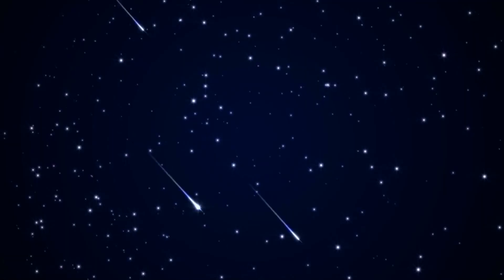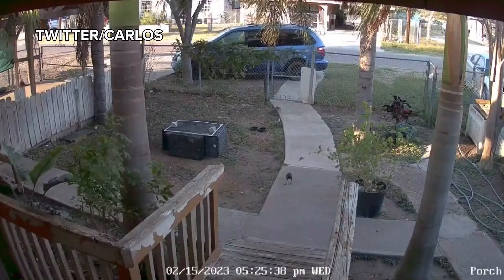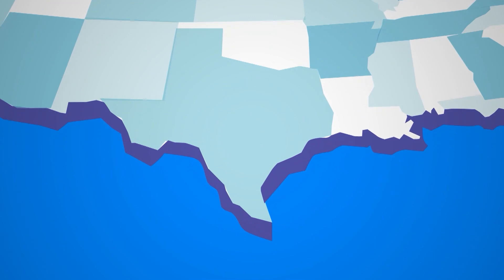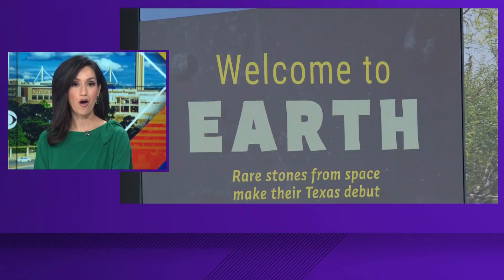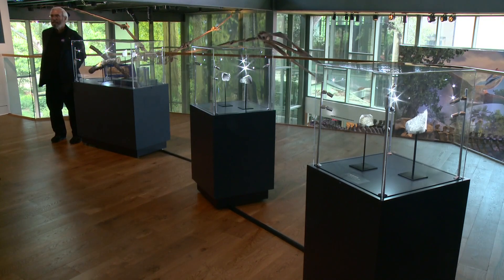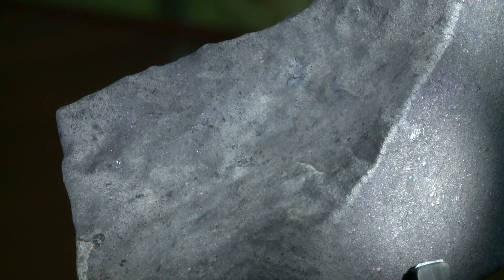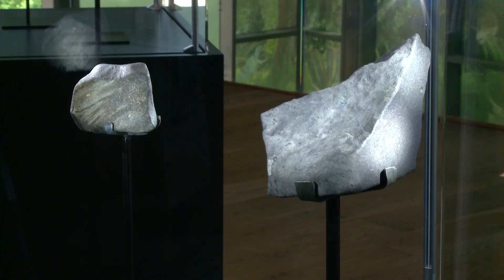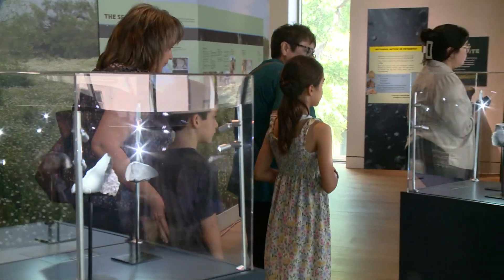Meteorites that recently crashed in Texas now on display in San Antonio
The exhibit, Welcome to Earth, tells the story of meteorites that scattered across The Rio Grande Valley earlier this year.